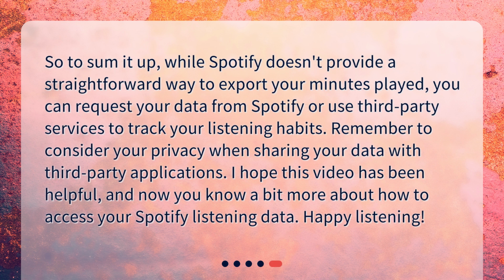Can I export or download the data of my minutes played on Spotify?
How to Access and Export Your Spotify Play History Data • Discover how to access and export your Spotify play history data in this informative tutorial video. Learn about the limitations of Spotify's data availability and explore alternative options to gather insights into your listening habits. Find out how to request your data from Spotify and explore third-party applications like Last.fm that can provide you with detailed statistics. Watch now to unlock the secrets of your Spotify minutes played!

00:00 • Can I export or download the data of my minutes played on Spotify?
00:34 • What Kind of Data Does Spotify Provide?
00:59 • Can You Request Your Data From Spotify?
01:34 • Are There Any Third-Party Options?